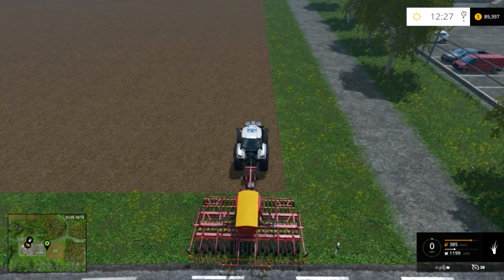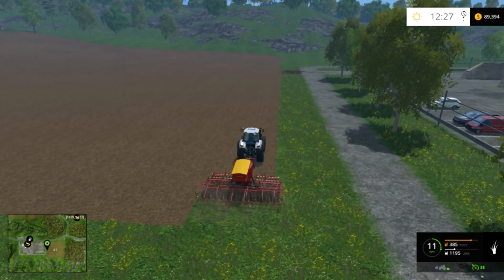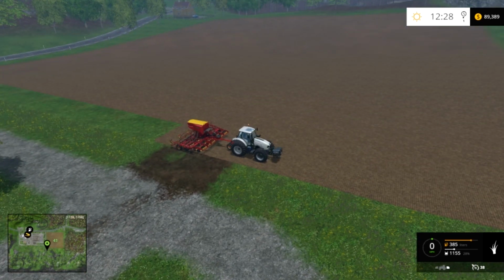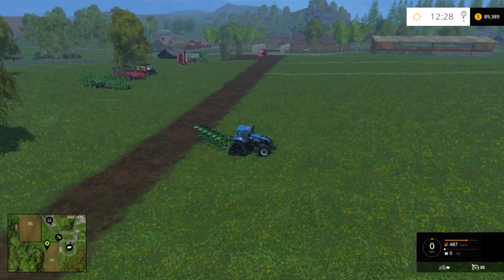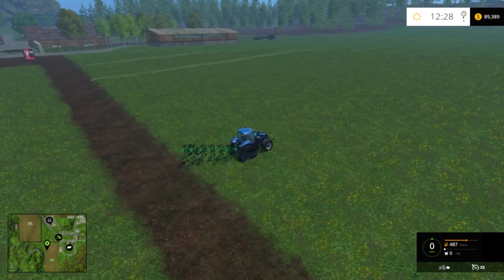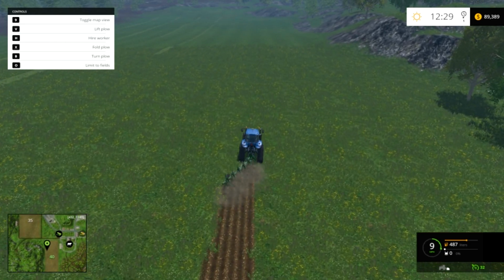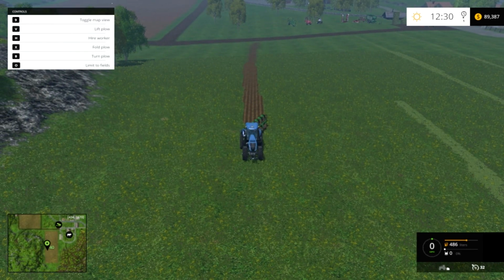Farming Simulator '15 Tutorial: Planting Grass Fields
In this tutorial we'll look at how to turn a field to grass and then turn it back again with the plow!